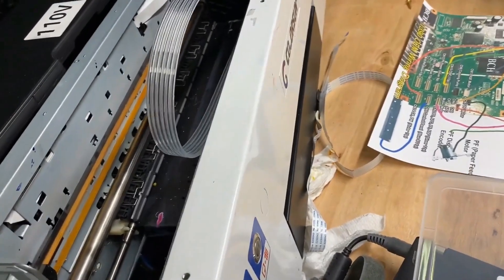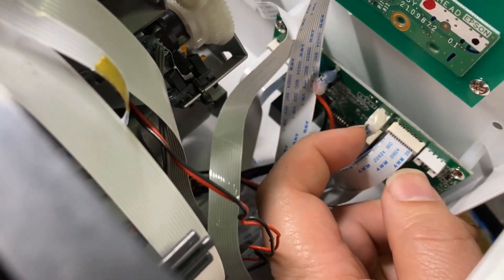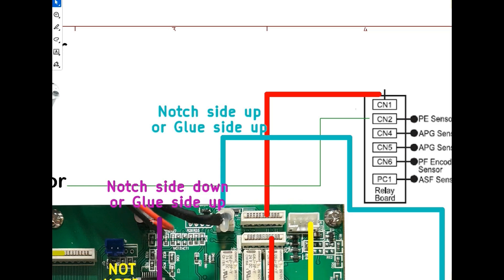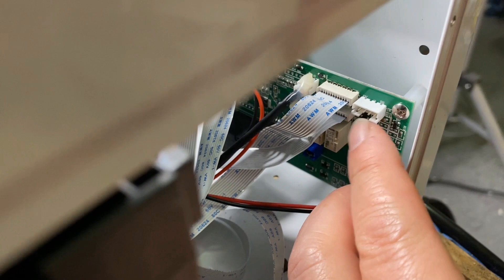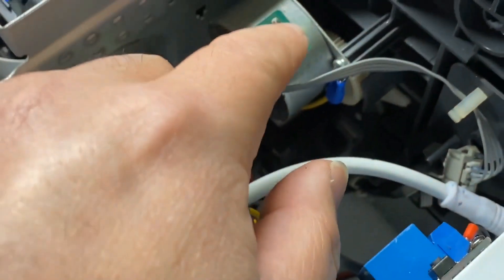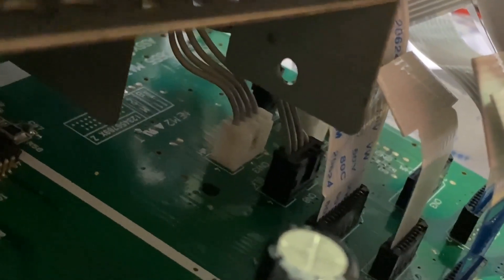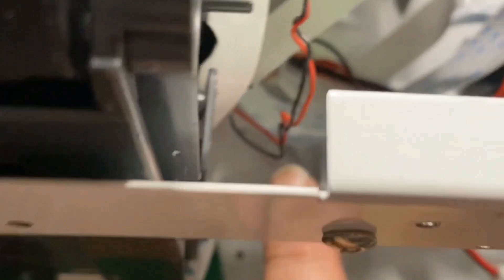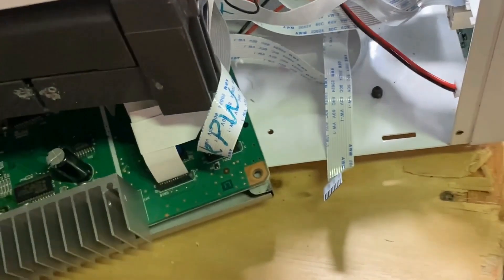Colorsun DTF Control Breakout Board Top Wiring Secrets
Setting up a ColorSun board doesn't have to be complicated! In this video, we'll walk you through the process step by step, covering key components, power connections, and troubleshooting tips to ensure your printer operates smoothly. Whether a beginner or an experienced technician, this guide will help you avoid common pitfalls and maximize your setup. For detailed diagrams and additional resources, visit BCH Technologies. Watch now and take your printer to the next level!